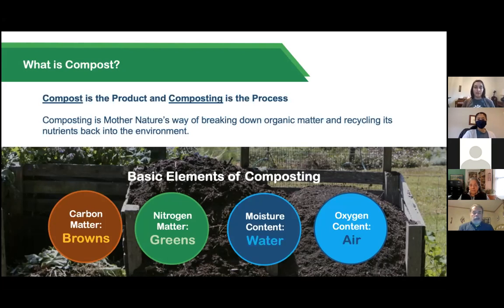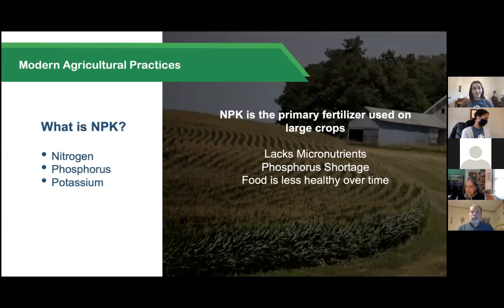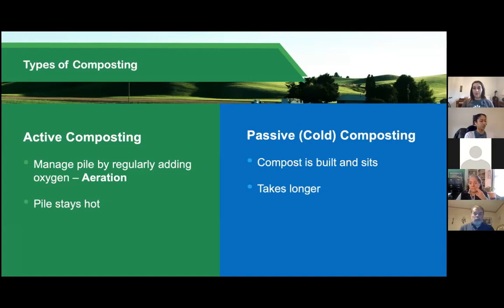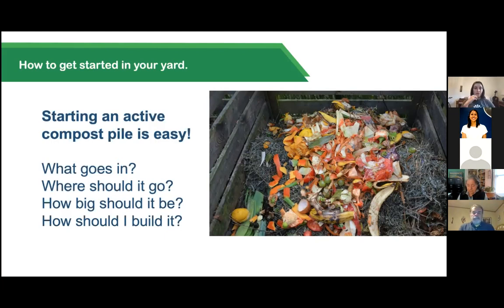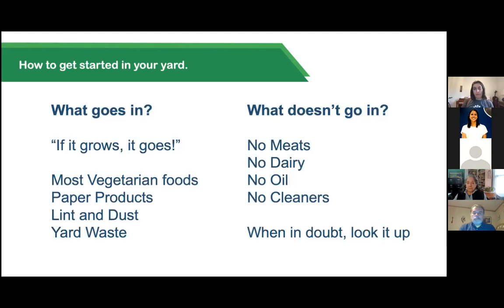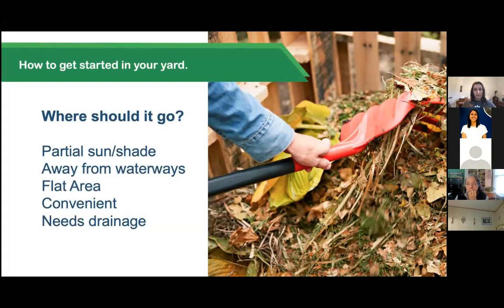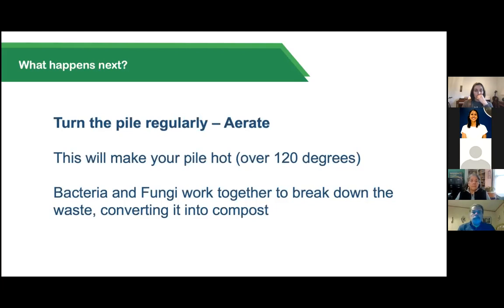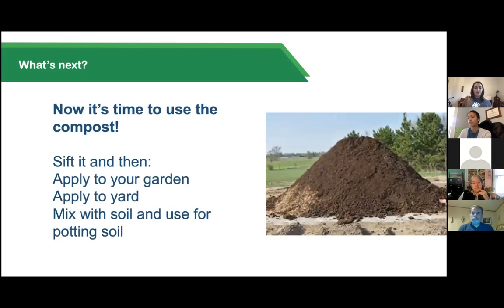February 2021 Thursday Talk: Home Composting with Green Heron Composting Services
Green Heron Composting shares the basics of at-home composting